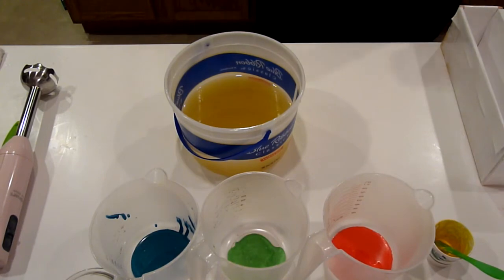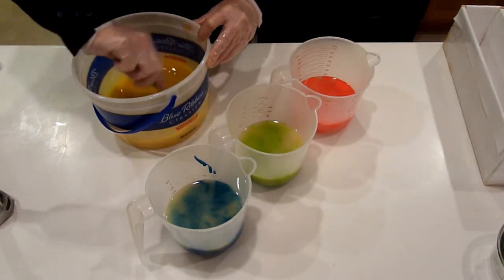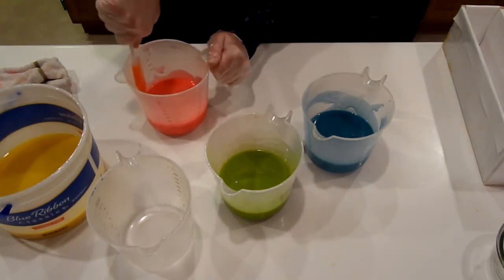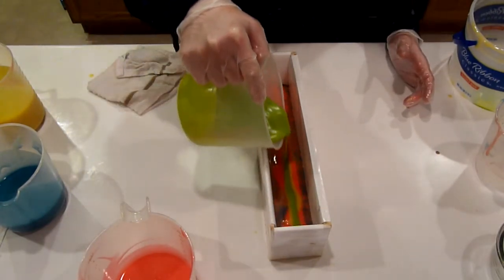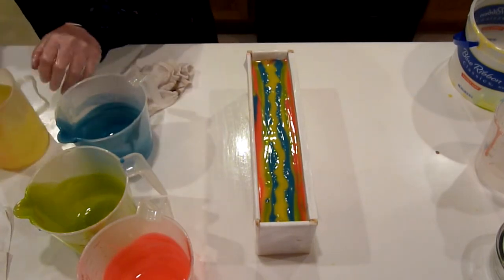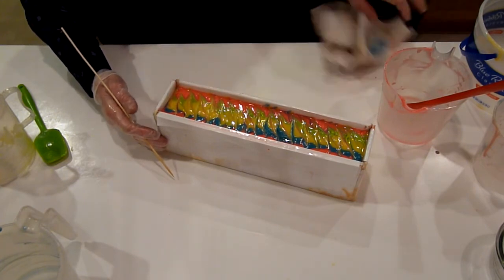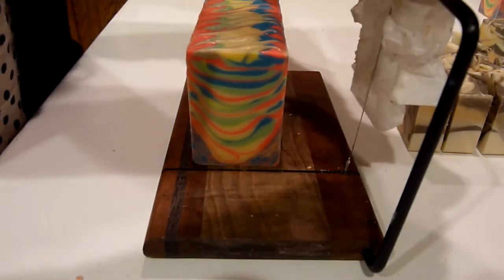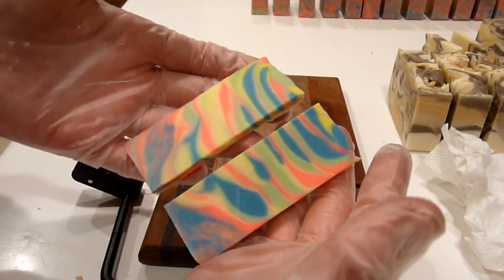Making and Cutting Electric Lemonade with the Cosmic Swirl and Tiger Stripe Combined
This was fun to pour and I love the way it turned out! I hope you enjoyed watching!!